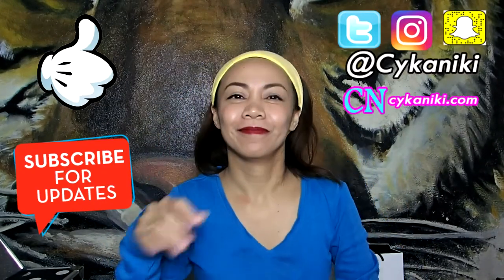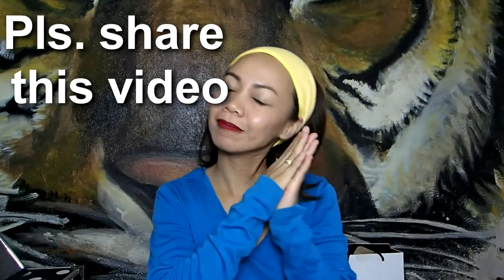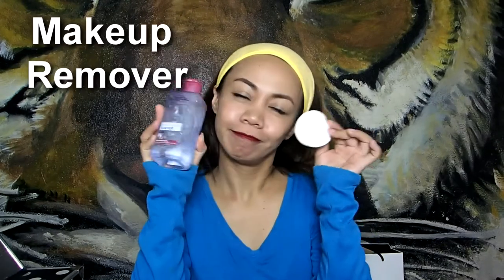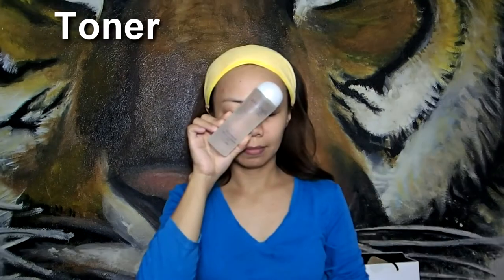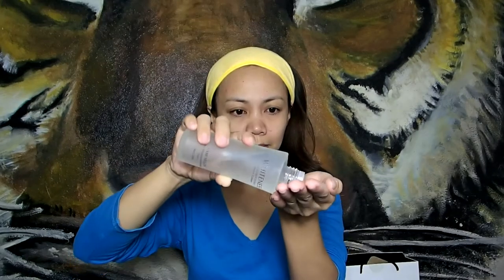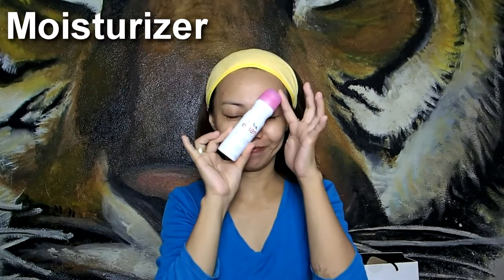Night time Skincare Routine for my Oily Face |Cykaniki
Sharing my current Nightime skincare routine for my oily skin.

My name is Michelle, a Filipina blogger and very passionate when it comes to, everything about beauty, dance, arts, and music.

I hope that this channel will really turn out to be helpful to those who are looking for an affordable and easy way when it comes to beauty tips, makeup tools, and techniques.

I officially uploaded my first video last
as I joined the beauty creator hunt at Beautyboundasia.

Please bear with me, because I'm still beginning my journey here at youtube, please feel free to give suggestions.

I will be also sharing anything that I'm inspired to.

You can also check my blog for more tips, reviews, tutorials and much more.